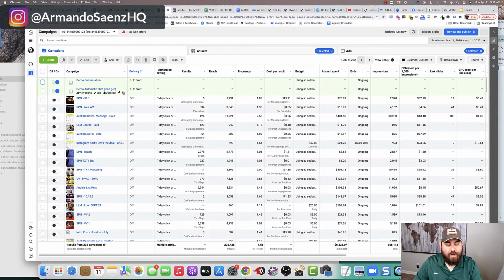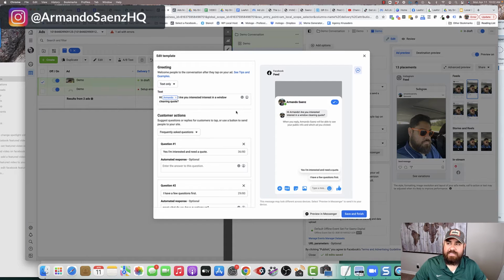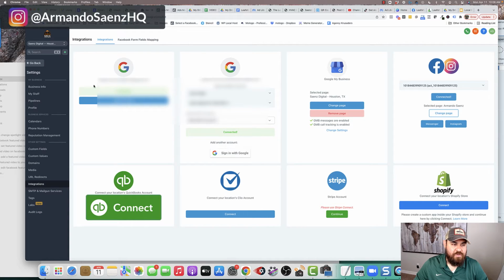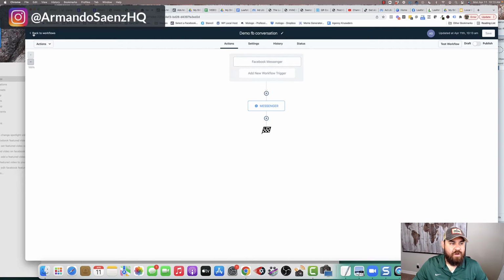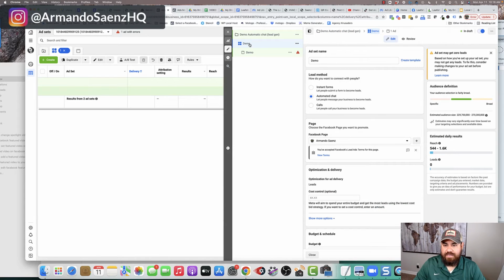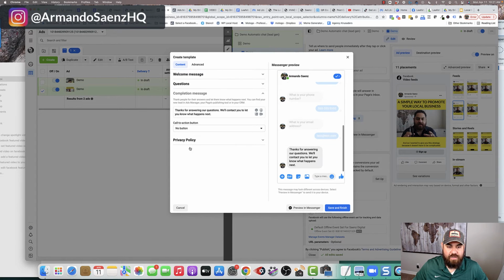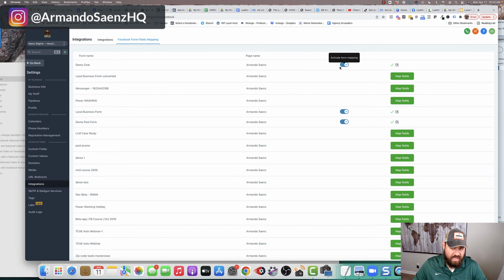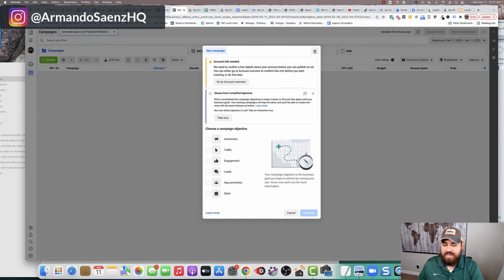GoHighLevel Facebook Messenger Ads Setup | Setup Messenger Ads With HighLevel FULL TUTORIAL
In this video, you'll learn how to connect and automate your Facebook messenger ads using highlevel. You'll learn how to setup full integration plus a walkthrough of how to create a trigger for your workflow. This is the same setup  I use for all my local clients. GOHIGHLEVEL is an all in one tool for full automation.